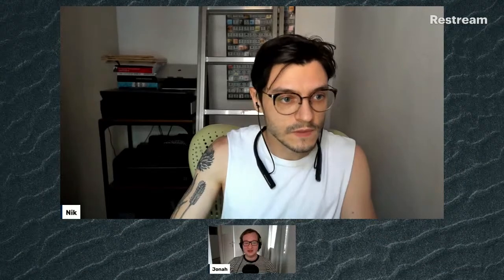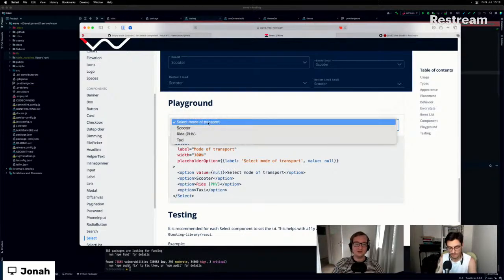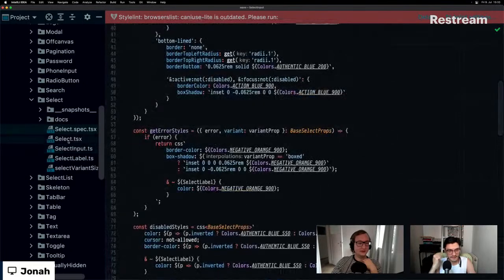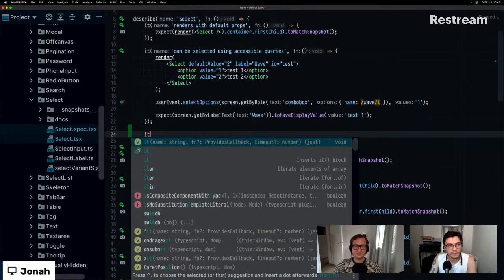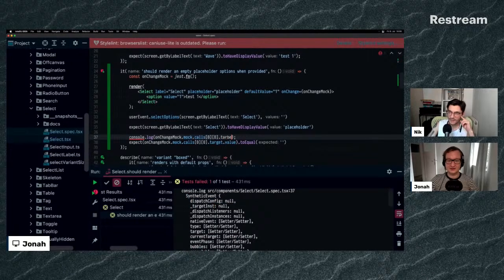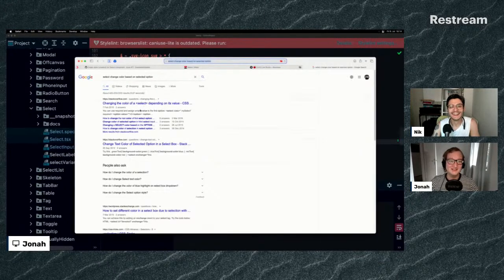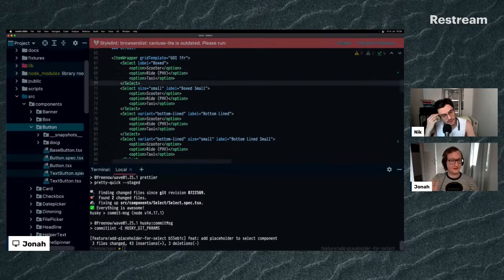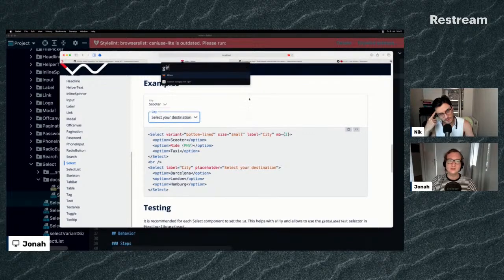🇬🇧 Adding empty state to the Select component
We have a new guest! Today we code with Jonah Möller from the FreeNow Hamburg office.